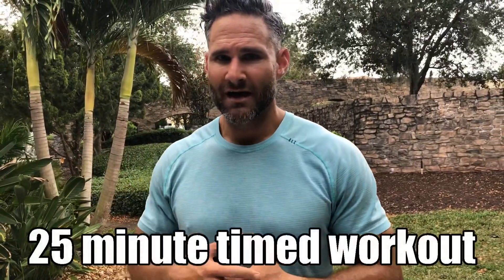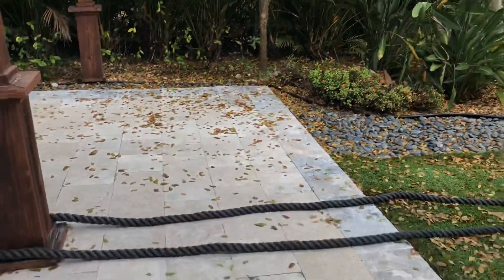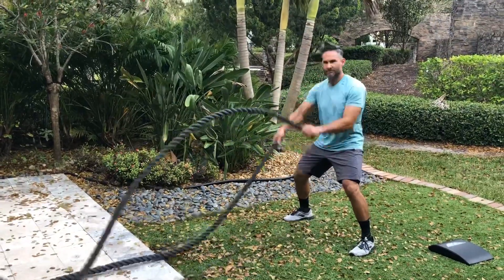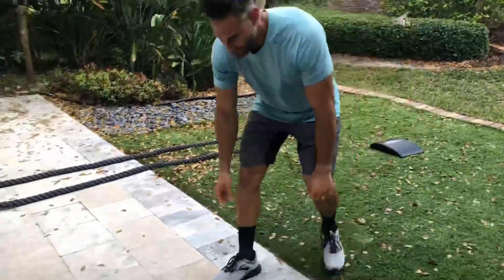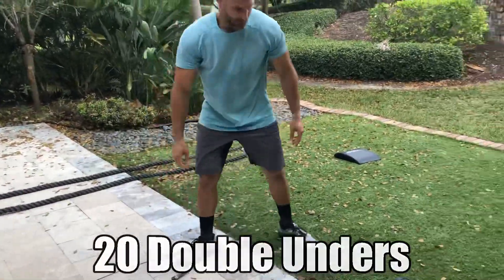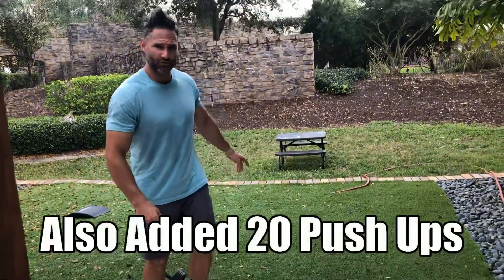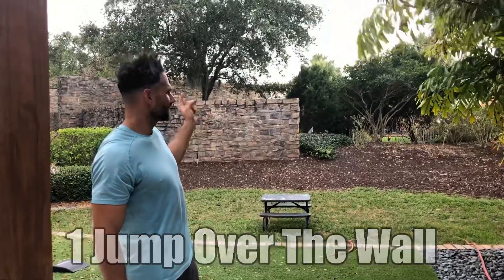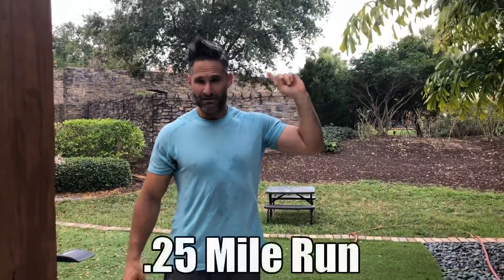25 Minute At Home Workout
Today, I decided to create a quick (25 minute) , high- intensity cardio/core workout at home.

I know a lot of us are use to big equipment at a fitness center, but there are lots of things you can do at home with your kid’s jump rope, a rope and some space.

The important thing is to KEEP MOVING. We are here to motivate you, encourage you, guide you, and KEEP YOU MOVING, even if it is virtual.

Our mission is and always has been to enhance the health and wellness of everyone inside and outside of our community.

Stay healthy and safe! We are here if you need us!

Dr.Rodman